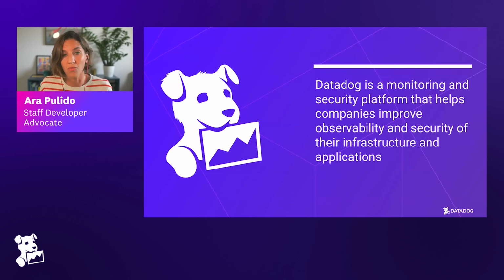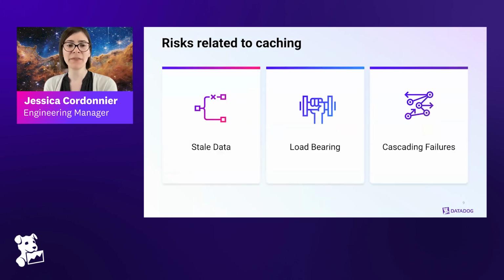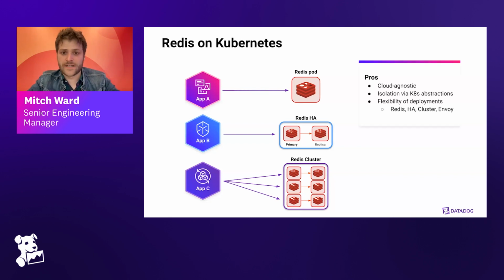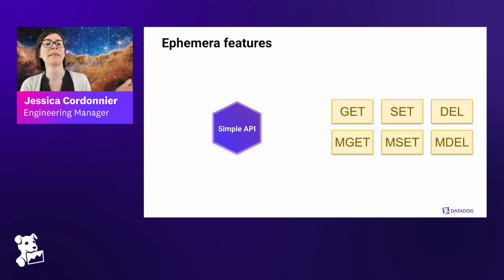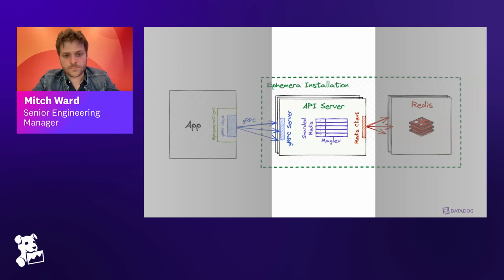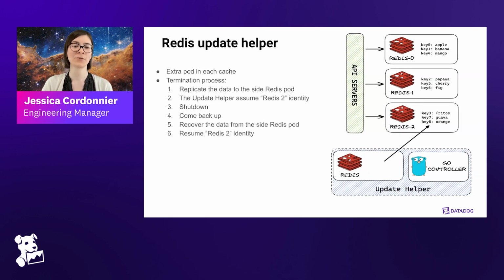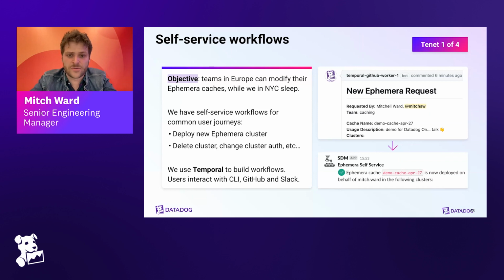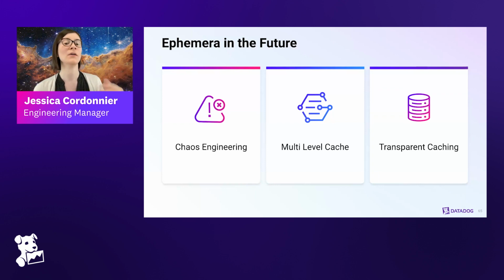Datadog On Caching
Caching (and cache invalidation!) is often mentioned as one of the hardest problems in computer science. While caching can bring substantial performance improvements, reasoning about cached data can be extremely difficult as caching fundamentally means that you are no longer reading from your source of truth. With that in mind, many teams at Datadog needed to build distributed caches to scale their services and keep latency low.

As Datadog grew in size and complexity, teams designing and operating their own cache solutions started to become a bottleneck and added to the complexity. Based on that experience, a team was created to design, build and maintain a managed service for distributed in-memory caching, providing an easy way for over 2,000 engineers at Datadog to add fast caching to their system in a scalable, reliable, and consistent manner.

In this session, Ara Pulido, Staff Developer Advocate, will chat with Mitch Ward and Jessica Cordonnier, engineering managers on the Caching team at Datadog. They will explain how they used the learnings from prior cache implementations and distributed system principles to design the caching platform at Datadog. They will cover the various components that make up the platform, including the storage system, data structures, and scaling solutions.

By the end of the session you will understand caching systems better, their potential pitfalls and how to mitigate those, and how to run a cache infrastructure as an internal platform as a service. Unfortunately, we can't offer any help naming your internal caching platform; that's another difficult computer science problem for another time!

00:00 - Introduction
04:20 - Introduction to caching
10:23 - History of caching at Datadog
16:44 - Datadog's Caching team
19:45 - Designing Ephemera
26:05 - System Architecture
31:44 - Improving data persistance
35:33 - Network is hard
39:20 - Internal managed services
47:25 - Ephemera in the future
49:47 - Key takeaways
51:55 - Q&A